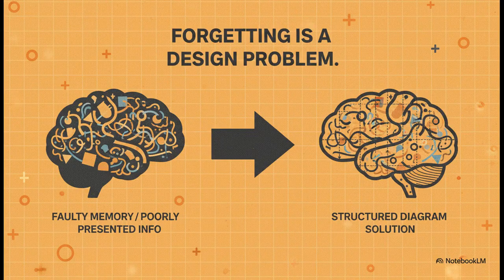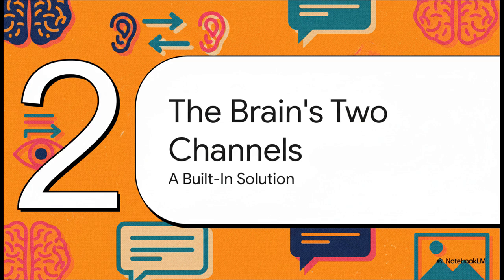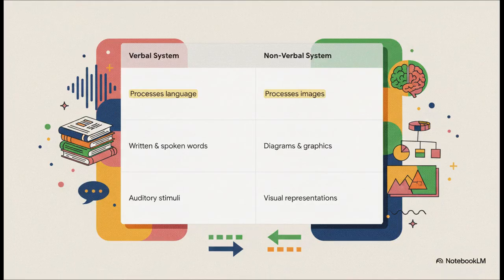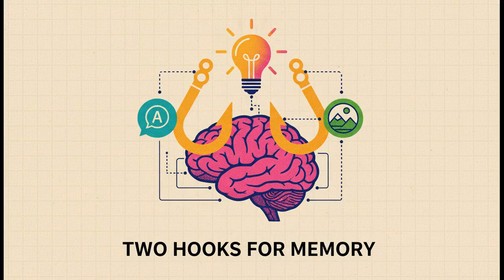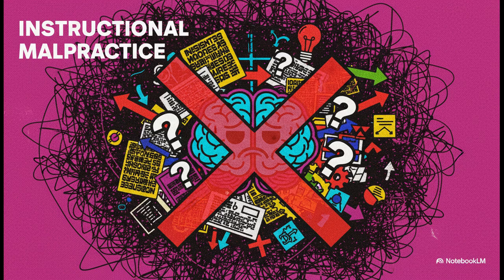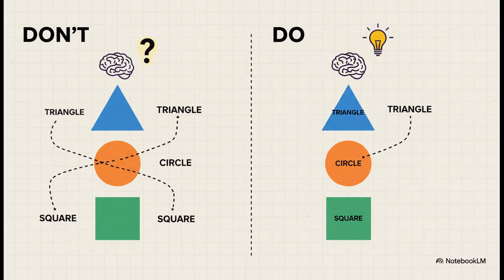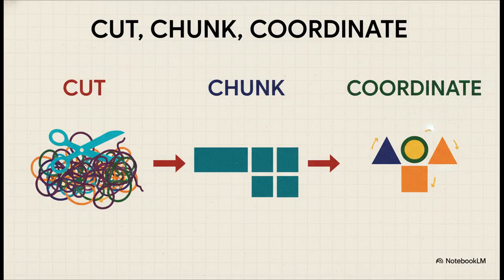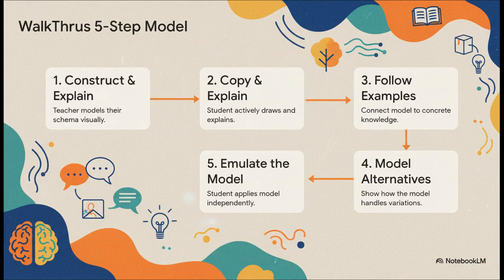Walkthrus: The Explainer: Dual Coding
In this episode, we're exploring a powerful technique for memory and comprehension: 'Walkthrus: The Explainer: Dual Coding.' 🧠 Join us as we break down this crucial cognitive science principle, explaining how presenting information using both words and relevant images simultaneously doubles the chances of students understanding and remembering the material.

We'll cover core concepts in bite-sized detail:

What is Dual Coding?: Understanding how the brain processes information through two separate channels—verbal (words) and visual (pictures)—and how activating both leads to deeper learning.

Effective Explanations: Analyzing how the 'Explainer' teacher uses visuals (diagrams, graphs, concept maps) that are directly aligned with their verbal instruction to avoid cognitive overload and maximize clarity.

Avoiding Confusion: Discussing the common mistake of using confusing or irrelevant images, and how to select simple, functional visuals that actively support the spoken content.

Practical Application: Offering tips for teachers and parents on incorporating simple sketches, diagrams, and graphic organizers into notes and explanations to boost understanding.

This is the perfect, concise resource for teachers seeking to refine their instructional delivery, parents wanting to support effective study, and anyone interested in pedagogical mastery.

Listen in and master the cognitive science of Dual Coding today!